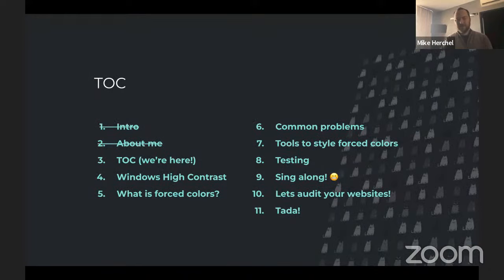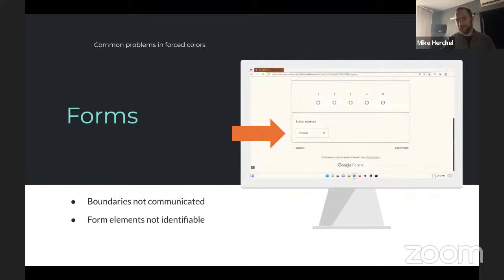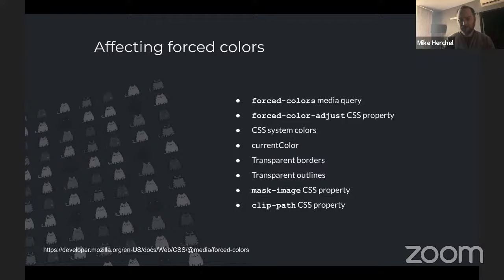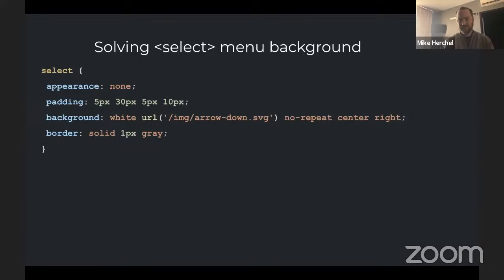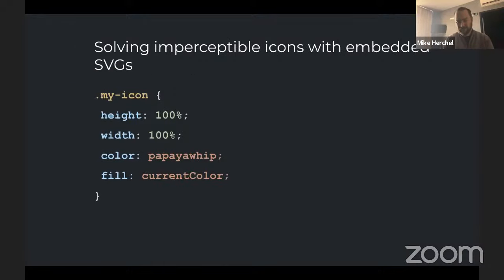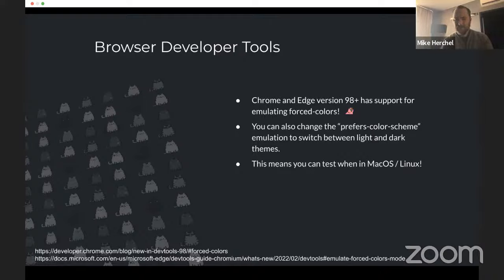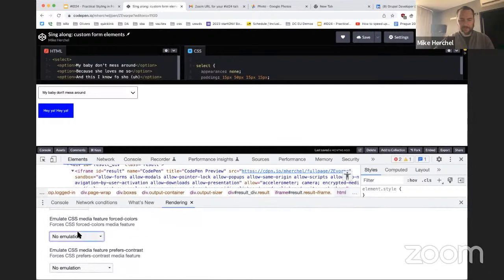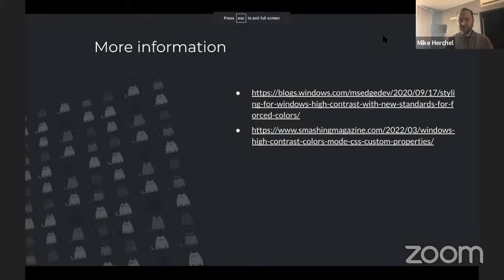Practical Styling in Forced Colors Mode / Mike Herchel id24 2022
Forced colors is when assistive technology actively changes your website’s colors to accommodate people with limited vision. The most common technology that uses this is Windows high contrast mode, which according to Microsoft, is used by 4% of Windows users worldwide.

Within Drupal 10, we’re creating two new themes that, because of Drupal’s stringent accessibility requirements, need to work perfectly with forced colors mode. During this process, I learned that developing for forced colors mode can be a bit complicated, but there are some concepts and techniques that, once learned, make styling in forced colors much more straightforward.

Within this session, I’ll walk attendees through

* How forced colors works, and how to style them
* Several accessibility violations that frequently occur in forced colors
* CSS techniques to fix these issues
* How to properly test forced colors mode

To get the most out of this session, you need to be a little bit familiar with CSS.

Mike Herchel is the primary developer and project lead of Drupal’s highly accessible new default theme, called Olivero. Outside of open source contributions, Mike is a Senior Front-end Developer at AVB Digital and has worked on prominent projects such as the Syfy network, SpaceX, Principal Financial, and the US Small Business Association.

Mike lives in Gainesville, Florida, and loves everything outdoors including hiking, fishing, kayaking, college football, and hammocking. He owns an awesome telescope that’s over 30 years old and uses it as much as Florida’s swampy weather will let him.

Mike lives with his perfectly wonderful little daughter and one very bad dog that has a habit of sneaking stuff off the kitchen counters.